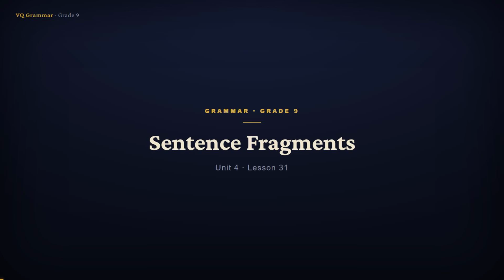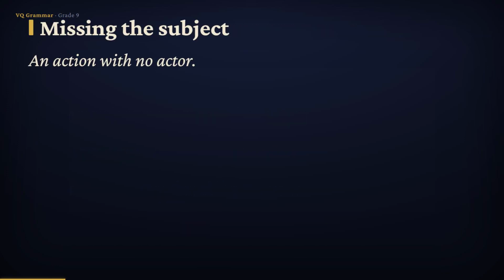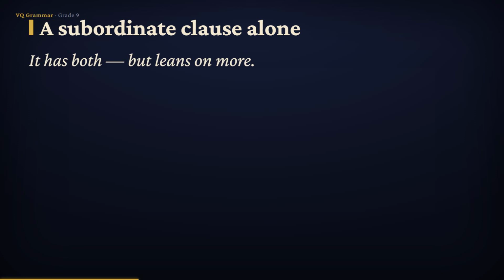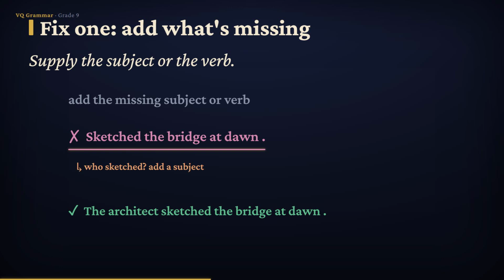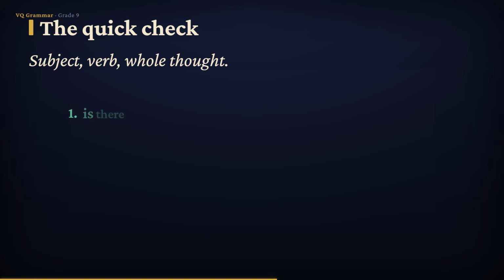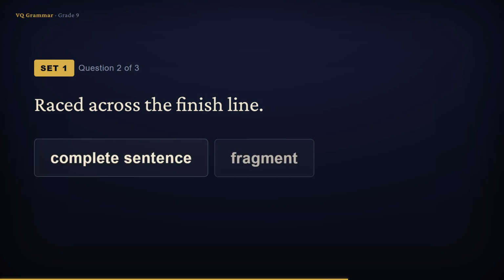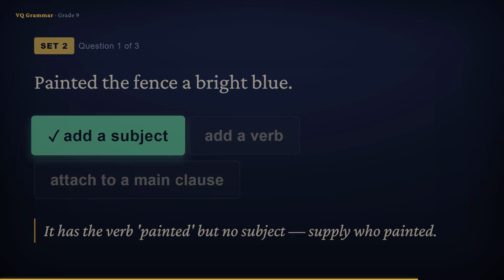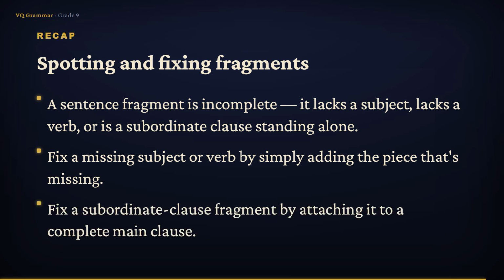Grammar Grade 9 | Unit 4, Lesson 31 — Sentence Fragments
UNIT 4: CLAUSES & SENTENCE STRUCTURE — LESSON 31: SENTENCE FRAGMENTS
A fragment looks like a sentence but doesn't finish the job. It may be missing a subject, missing a verb, or be a subordinate clause left on its own. We learn to recognize each kind and the repair that turns a fragment into a complete sentence.

• What a complete sentence needs (subject, verb, complete thought)
• Fragments missing a subject or a verb
• The subordinate-clause fragment that can't stand alone
• Fixing a fragment by adding what's missing or attaching a main clause

Chapters
0:00 Introduction
0:29 What a complete sentence needs
1:07 Missing the subject
1:45 Missing the verb
2:26 A subordinate clause alone
3:18 Fix one: add what's missing
3:59 Fix two: attach the clause
4:47 The quick check
5:29 Practice Set 1
6:49 Practice Set 2
8:14 Recap